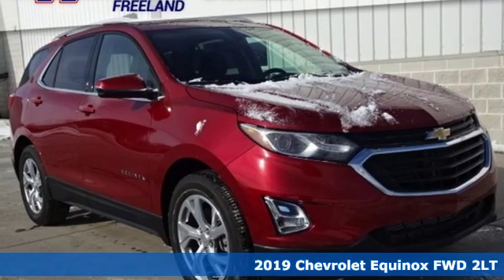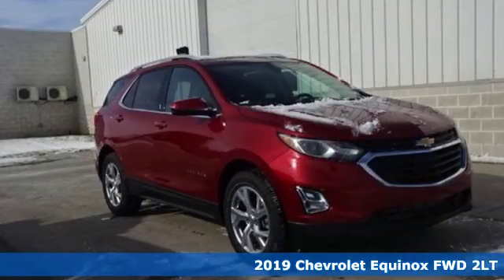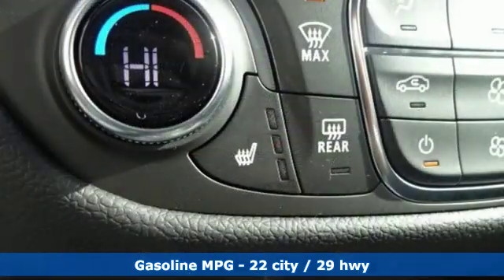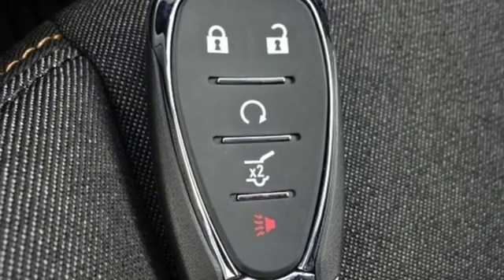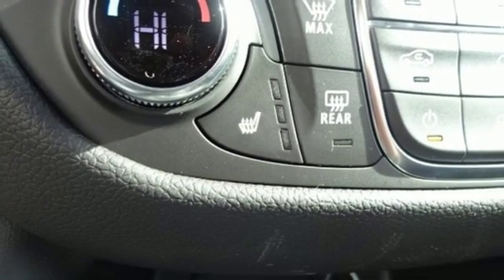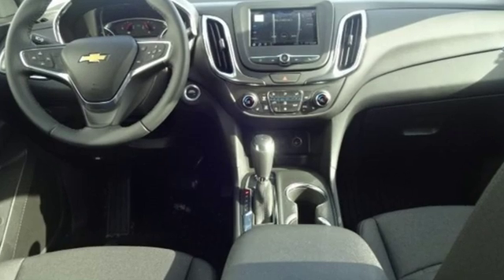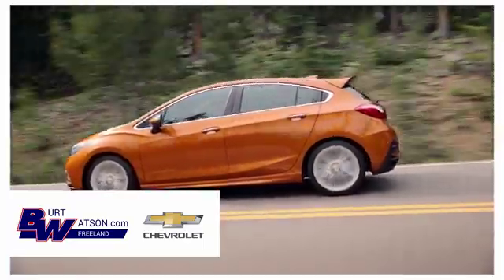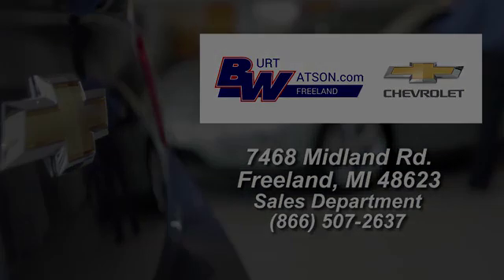New 2019 Chevrolet Equinox Freeland MI Midland, MI #566773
Year: 2019
Make: Chevrolet
Model: Equinox
Trim: LT
Engine: 2.0L Turbocharged
Transmission: 9-Speed Automatic
Color: Red
Interior: Jet Black
Stock #: 566773
VIN: 3GNAXLEX8KS566773
$7,423 off MSRP! Red Tintcoat 2019 Factory MSRP: $33,410 Chevrolet Equinox LT 2LT FWD 9-Speed Automatic 22/29 City/Highway MPG 2.0L Turbocharged **Bluetooth, Hands-Free**, **Rear Backup Camera**, **SATELLITE RADIO**, 18" Aluminum Wheels, 2 Rear USB Charging-Only Ports, 2 USB Ports & Auxiliary Input Jack, 3-Spoke Leather-Wrapped Steering Wheel, 4-Wheel Antilock 4-Wheel Disc Brakes, 6 Speaker Audio System Feature, 8-Way Power Driver Seat Adjuster, All-Weather Floor Mats, Automatic temperature control, BluetoothA® For Phone, Body-Color Trailer Hitch Close-Out Cover, Cargo Mat, Confidence & Convenience Package, Driver Confidence Package, Driver Convenience Package, Dual Stainless-Steel Exhaust w/Bright Tips, Dual Zone Automatic Climate Control, Electronic Stability Control, Factory Installed Trailer Hitch, Heated Driver & Front Passenger Seats, Interior Protection Package (LPO), Lane Change Alert w/Side Blind Zone Alert, Leather-Wrapped Shift Lever, Outside Heated Power-Adjustable Mirrors, Preferred Equipment Group 2LT, Radio: Chevrolet Infotainment 3 System w/AM/FM, Rear Cross Traffic Alert, Rear Park Assist w/Audible Warning, Rear Power Liftgate, Remote keyless entry, Remote Vehicle Starter System, SiriusXM Radio, Speed control, Telescoping steering wheel, Tilt steering wheel, Trailering Equipment, Universal Home Remote.brbr22/29 City/Highway MPG Rebates listed are for zip code 48623. Must qualify for GMS Employee purchase plan $500 - General Motors Consumer Cash Program. Exp. 02/28/2019, $1,500 - GM Competitive Lease Private Offer. Exp. 02/28/2019, $1,000 - Chevrolet Bonus Cash Program. Exp. 02/28/2019, $1,000 - GM Down Payment Assistance Program. Exp. 02/28/2019

Address:
7468 Midland Rd